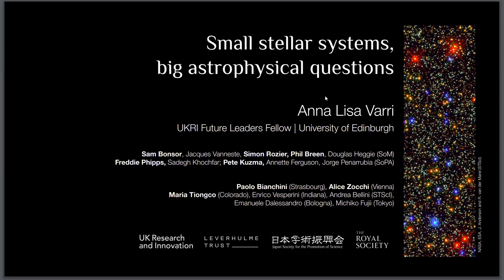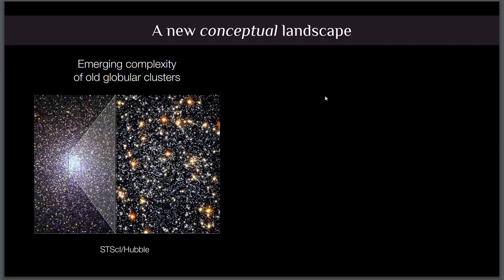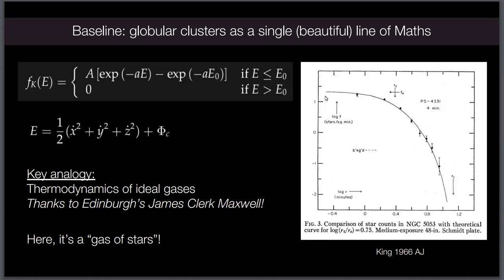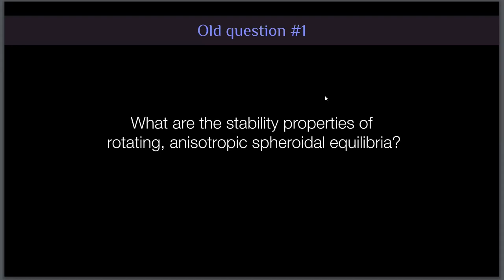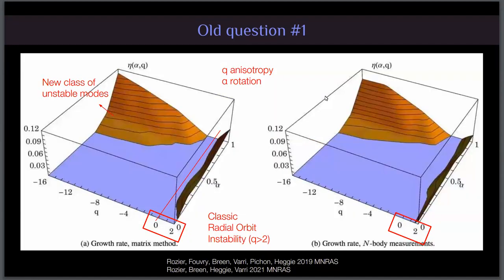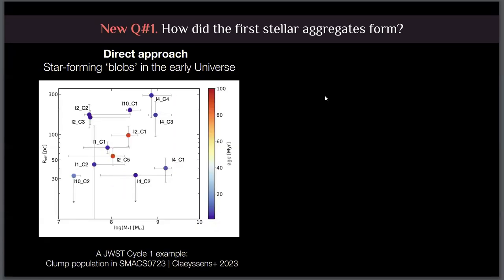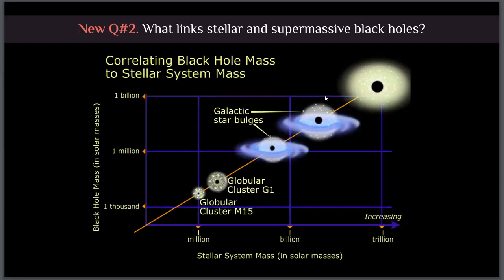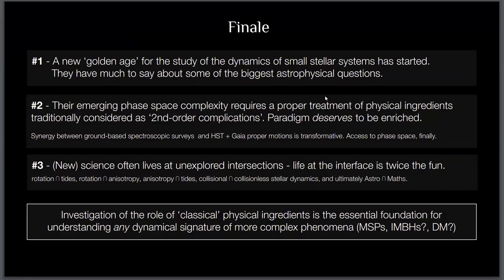Small stellar systems, big astrophysical questions – Dr Anna Lisa Varri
This talk was part of the UH Centre for Astrophysics Research (CAR) 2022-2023 seminar series.

Date: 24 May 2023
Speaker: Dr Anna Lisa Varri – University of Edinburgh
Title: Small stellar systems, big astrophysical questions

Abstract: The blooming era of precision astrometry for Galactic studies opened by Gaia and the revolutionary beginnings of gravitational wave astronomy enabled by LIGO truly bring the rich internal dynamics of collisional stellar systems to the centre stage. But the current interpretative picture of the role of small scales in the assembly of cosmic structures cannot cope with such new-generation data and theoretical ambitions, therefore a modern view of low-mass stellar systems within the rapidly evolving landscape of near-field cosmology is needed. In this thriving context, I will present the highlights of a more realistic dynamical paradigm for globular clusters and other collisional systems. Their emerging richness will allow us to address three questions at the forefront of current astrophysical research: How did the first stellar aggregates form in the early universe? Is there a missing link between stellar and super-massive black holes? Where is the limit for the presence of dark matter on small astrophysical scales?